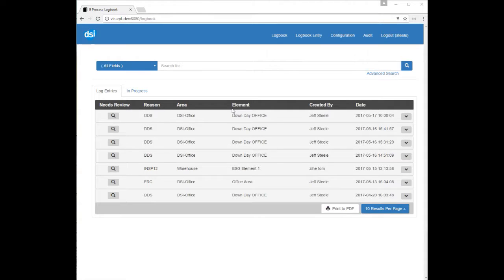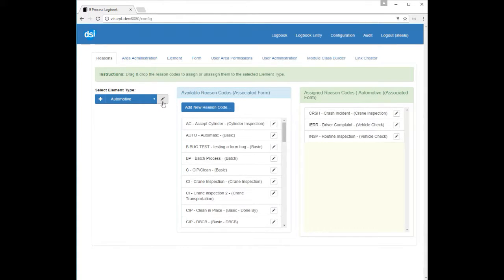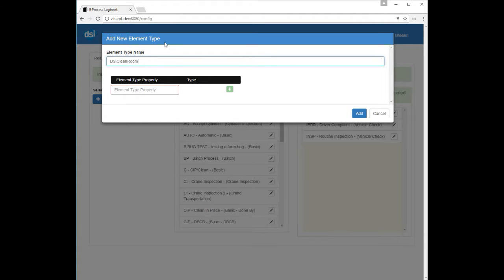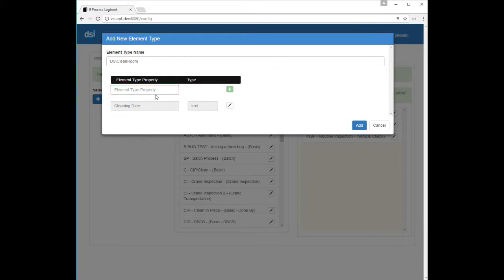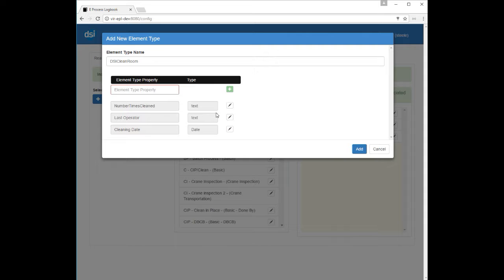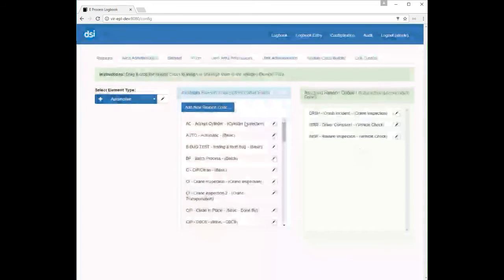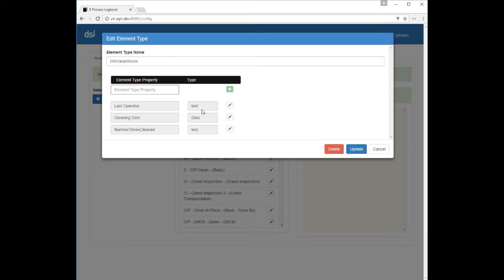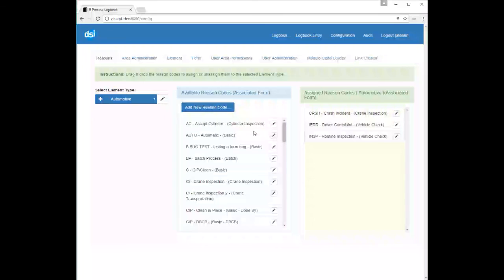EPLuA - Creating Element Types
This video explains how to create Element Types inside of EPLuA.  Element Types are the base class or foundation of the Logbooks system.